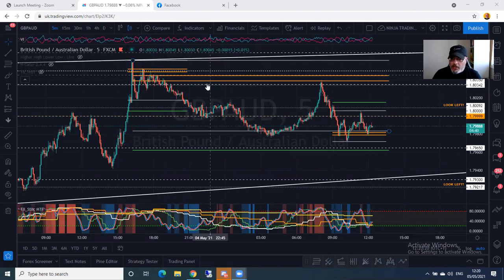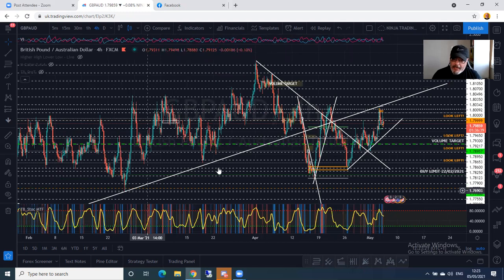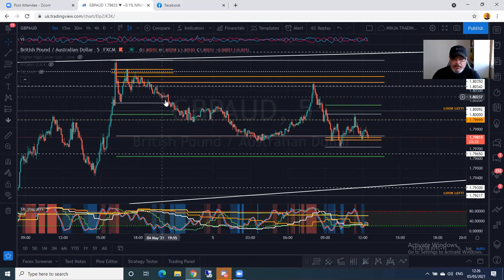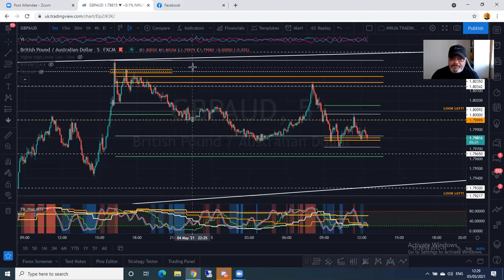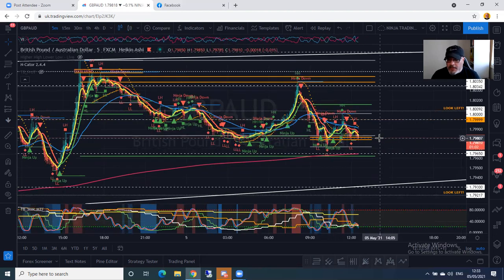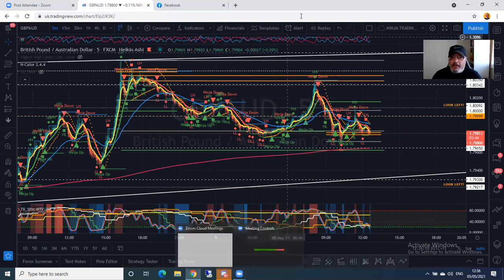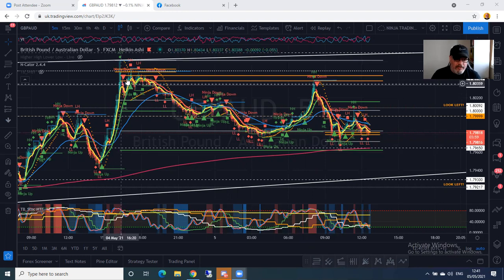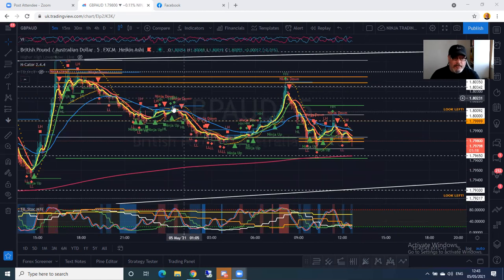Rob Huntley (Ninja Forex Trader) Discussing GBPAUD (Take The Pips)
Personally I prefer scalping and I absolutely Love Trading this currency pair. I love it because of the way it moves, you don't have to wait ages to reach profit as it's a fairly fast moving pair.
I mention the Trading Workshop that we're running next week (Monday 5th May 2021), so if you want to get access to that, let me know by commenting below and I'll get the link over to you.
I've gone from the 4 hour time frame to the 5 minute time frame having marked out support and resistance levels, trend lines and certain "guidance" zones PLUS adding in the 2 indicators that one of my trading buddies has developed exclusively for our trading community (these are not publicly available) - these help me to have jolly profitable trades on a consistent basis.